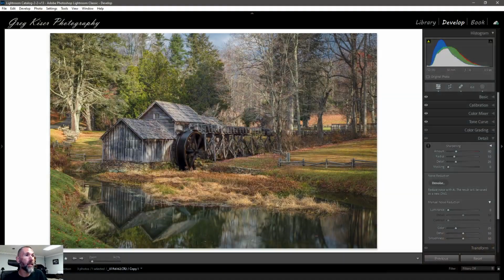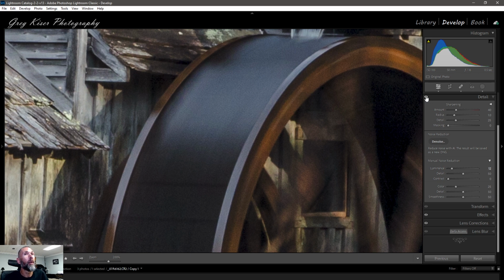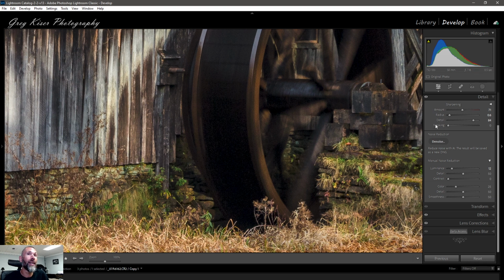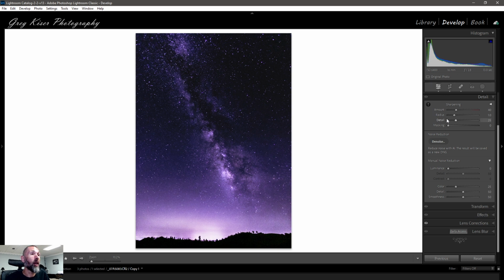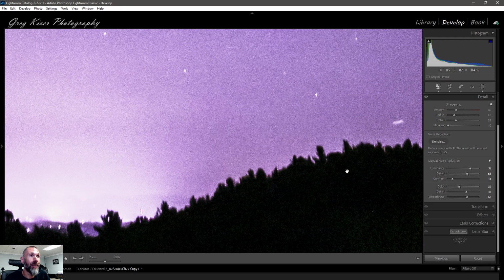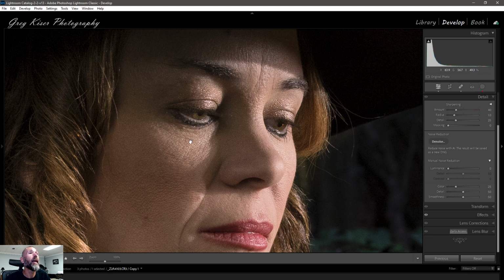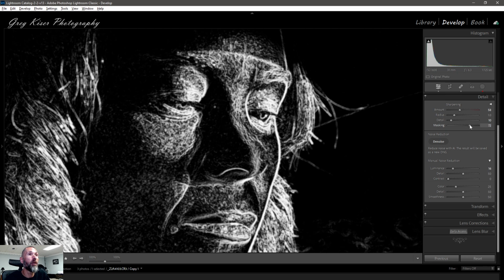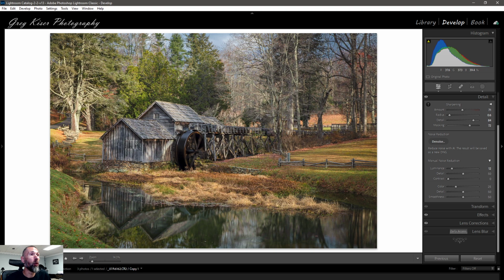Tuesday's Tips: Using the Detail Tab for Sharp and Clean Images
In this video we will discuss both the sharpness sliders as well as the noise reduction in Lightroom.  They are both very related and will work together quite well.  You will learn what the sliders do, and how they work so you can maximize your output image to your tastes.